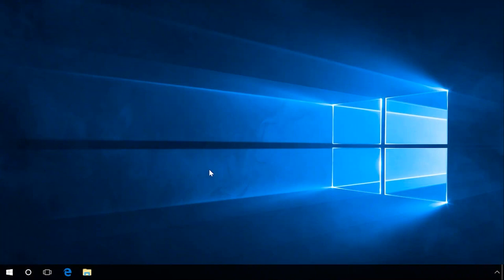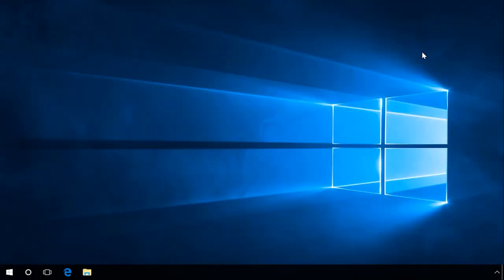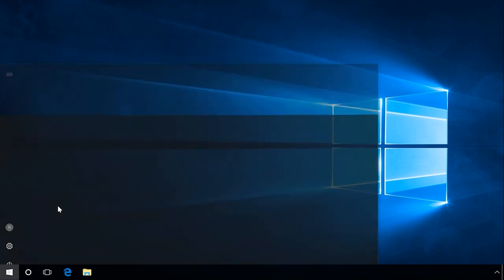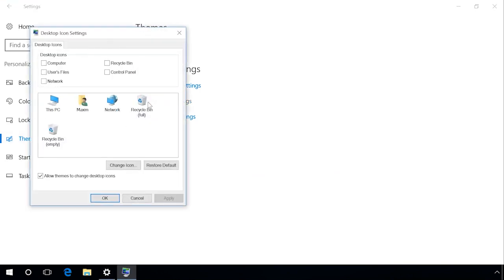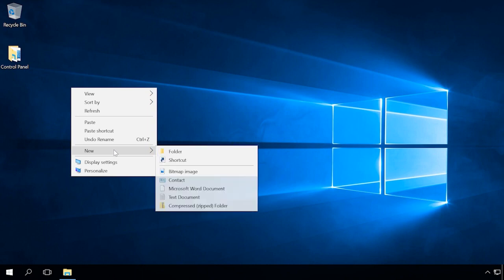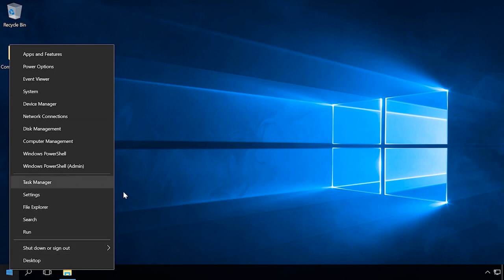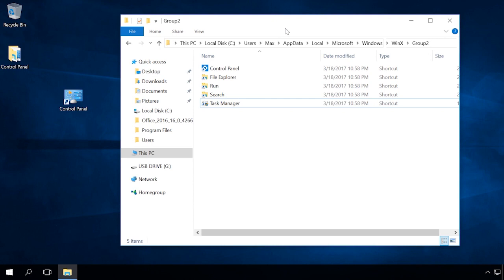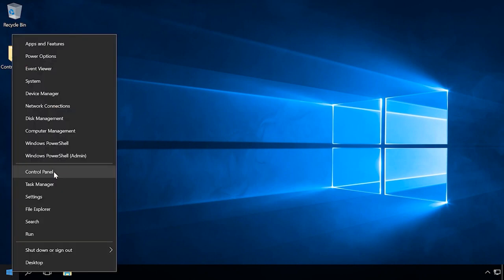How to Open Control Panel in Windows 10 and Bring it Back to the Start Menu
Watch how to open Control Panel in Windows 7, 8 and 10, and also how to have it back in the Start menu.

In Windows 7 and earlier operating systems by Microsoft users could get to ALL management options and settings in Control Panel. To open it, you had to click Start / Control Panel.  In Windows 8 and 10, Microsoft introduced a menu called Settings and users could no longer see Control Panel.  Nevertheless, you still need Control Panel to set up and manage many system functions even in the latest versions of Windows.

To open Control Panel in Windows 8 or 10:
• Right-click on the Start menu or press the key sequence Windows + X
• In the list that opens, select Control Panel.

Here’s the second method.
• And find the folder Windows System in the list of programs.
• Open it, and you will find Control Panel there, among other items.

Using Windows Search, you can find and start any application or program installed in your system. To do it:
• Click on the Search icon
• and enter “Control Panel”
• Windows will find and suggest Control Panel (Desktop App)
• Click on it and Control Panel appears.

You can add a Control Panel shortcut to the desktop.
To do it:
• Right-click on the desktop.
• And select New / Shortcut
• In the window that opens, type Control in the field “Type the location of the item”
• Next
• Enter the shortcut name
• Finish.
• As a result, you will have a Control Panel shortcut on the desktop.
• Now you can open it right from the desktop, pin it to the Start menu or taskbar.

And the last thing - in Windows 10 Creators Update you will not see Control Panel on the Start menu list after you press Windows + X. If you are already used to starting it from there in previous builds of this operating system, I will show how to bring it back to its usual location.
To do it:
• Go to the folder
C:\Users\UserName\AppData\Local\Microsoft\Windows\WinX\Group2
• This folder contains shortcuts to the tools shown in this submenu of the Start button.
• In order to add the Control Panel item here, you have to put the Control Panel shortcut, which was located here in the previous build of Windows, into the folder we have opened.
• Restart the operating system.
• Now when you right-click on the Start menu, you can see Control Panel back where it used to be.

That is all for now.  I hope this video will be useful for you.